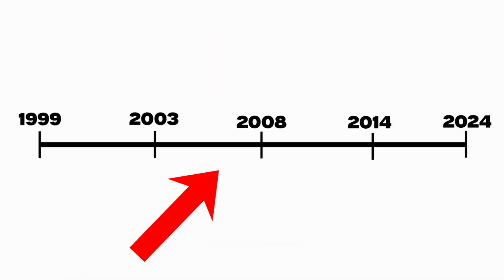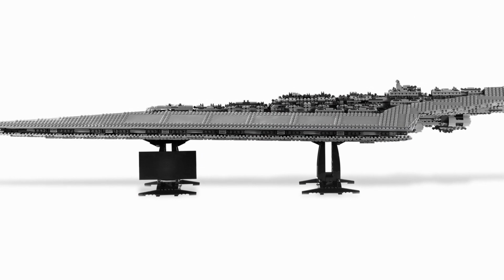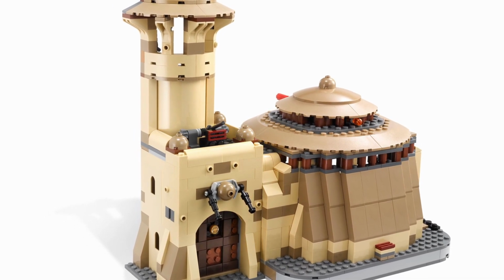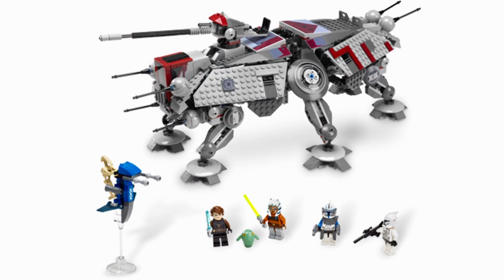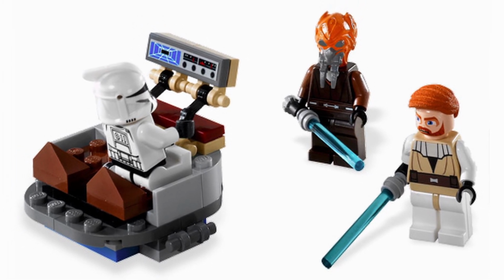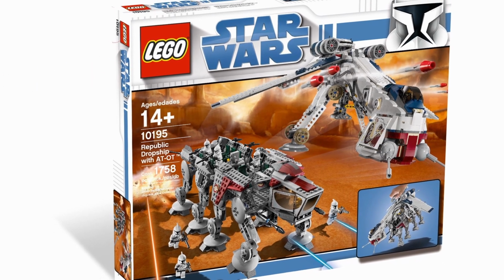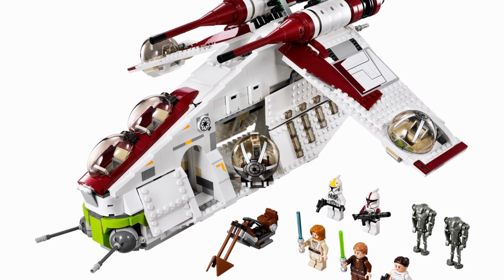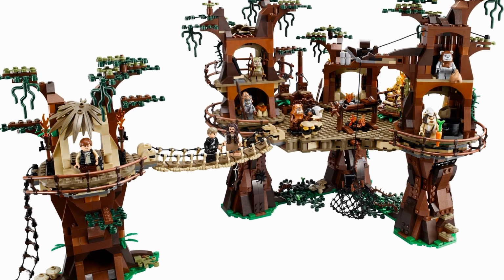What was the BEST Year for LEGO Star Wars??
I Attempted To Figure Out What The Best Year For LEGO Star Wars is...

In this video, I tried to determine the best year LEGO had for there Star Wars theme. The LEGO Star Wars theme has been around for just about 25 years
now, making for a lot of good discussion on what the best year was.

I have dedicated this channel to doing what I love which is making content for an audience and to have people enjoy my videos no matter what is going on with there lives.

0:00 - Intro
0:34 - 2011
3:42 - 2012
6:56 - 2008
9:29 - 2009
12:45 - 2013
16:37 - Best Year?